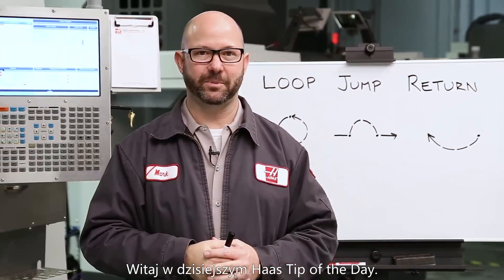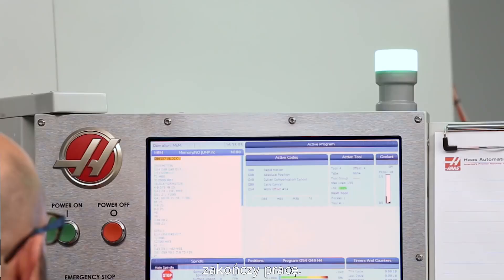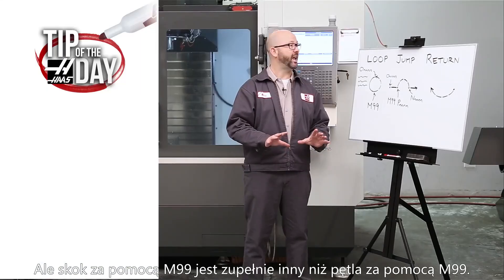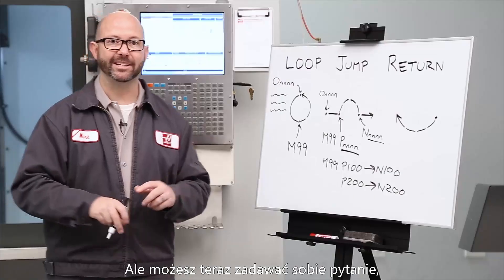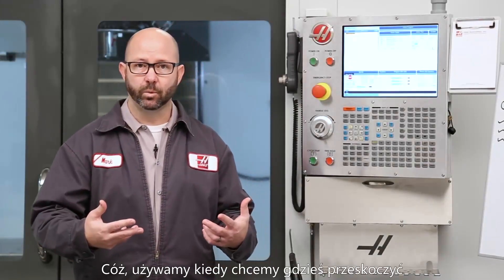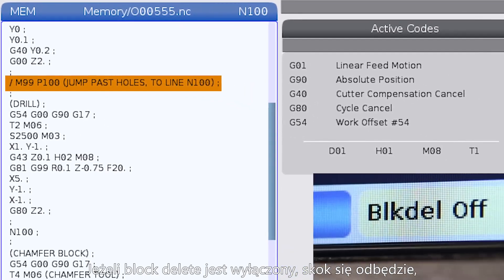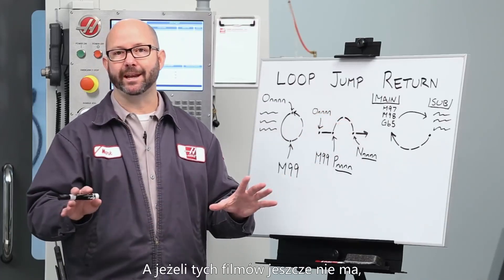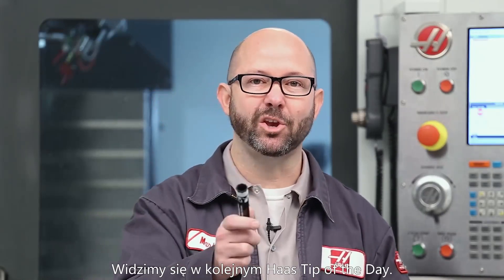Haas Tip of the Day: Używaj M99 do pętli, skoków i powrotów!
Praktycznie każdy używał M99 w swoich programach na maszynach CNC, ale mało kto wie, że ten kod ma kilka różnych zastosowań. Tak jest, M99 nie tylko wraca do początku programu, ale może też realizować skok w inne miejsce lub powrót do programu głównego z podprogramu. Zobacz najnowszy film Marka w którym wyjaśnia jak używać M99 do pętli, skoków i powrotów!

Jeżeli film Ci się podobał, kliknij lajk i podziel się nim ze znajomymi którzy mogą uznać go za przydatny!